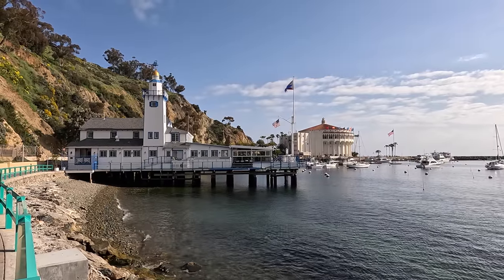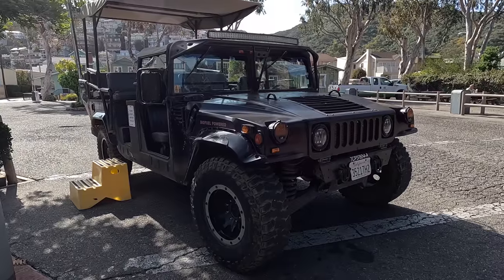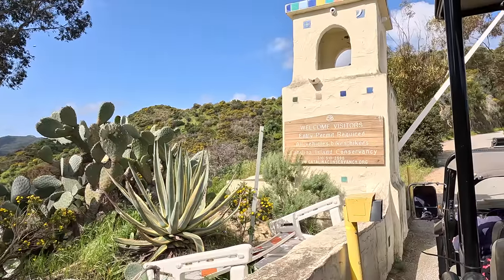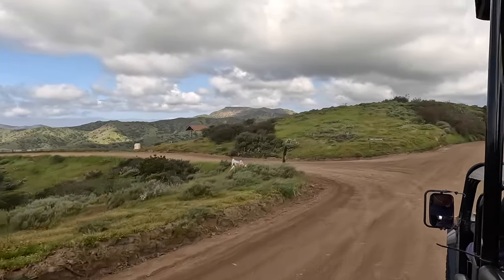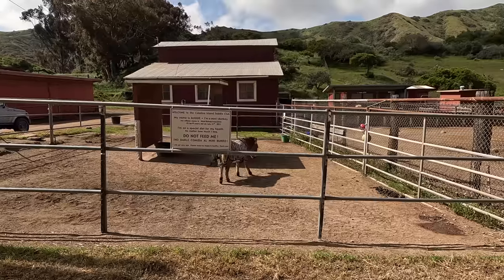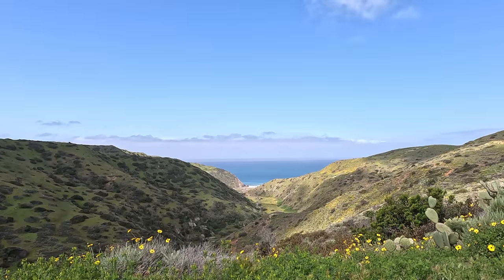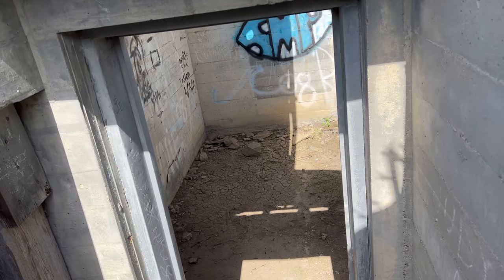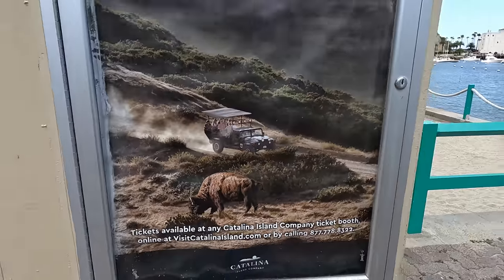Looking for the Catalina Island Bison Herd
Recently we headed to California's Catalina Island, a resort destination since the 1800s that is part of the Channel Islands. There we took a tour in search of the island's famous bison herd.

Bison weren't historically found in California, though there are a few wild herds in the state currently. The herd on Catalina Island has been here a century after being imported by a motion picture company then escaping into the island's wilderness where the herd was able to grow.

In this video we take a bison expedition tour in search of the herd, taking us into Catalina's wilderness to the other side of the island. Along the way we talk about the bison's history on the island and encounter the island fox, a woodpecker, and a donkey in a zebra disguise (but, no bison...)